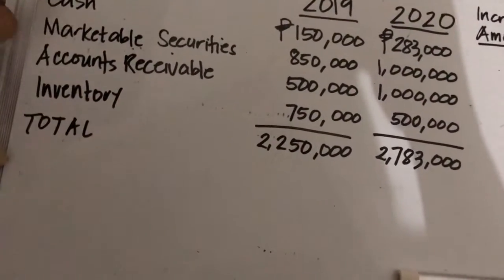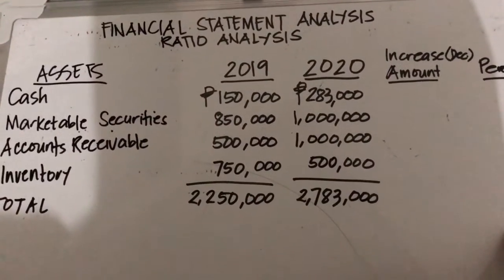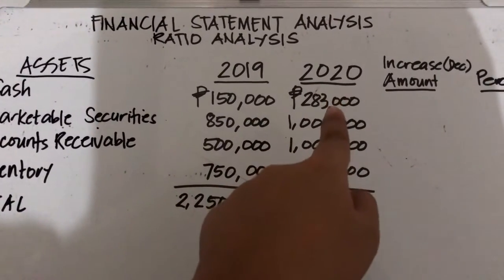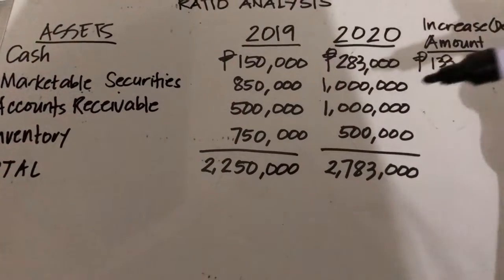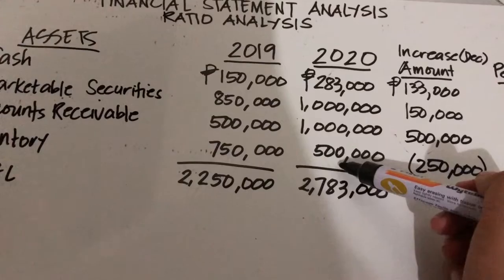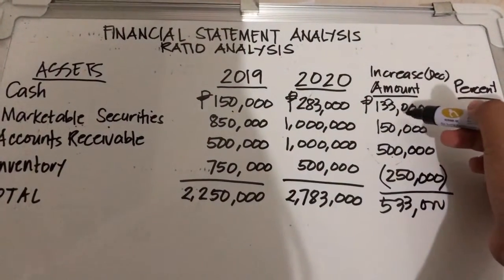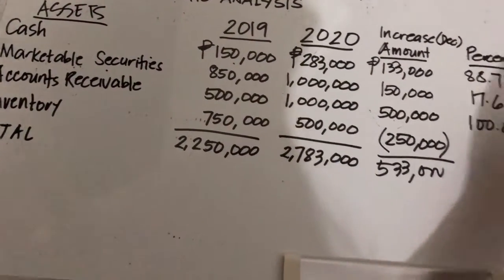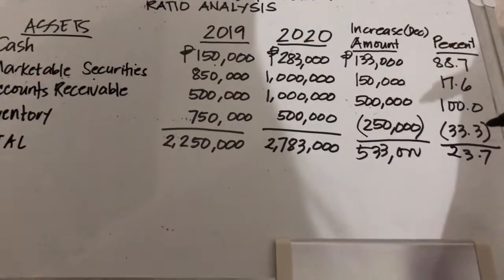Management Accounting | Financial Statement Analysis (Horizontal Analysis) | How To Prepare